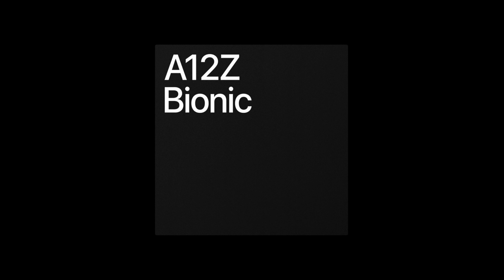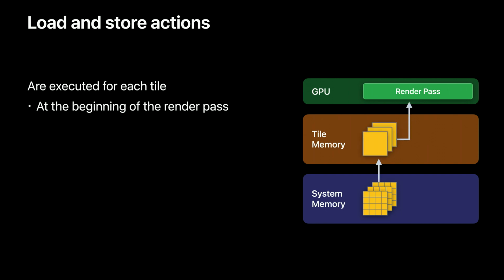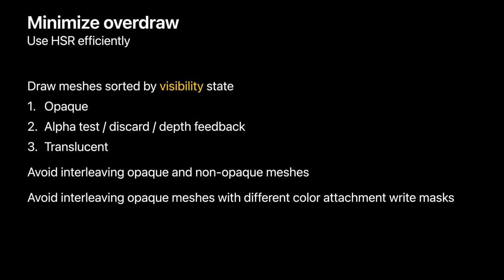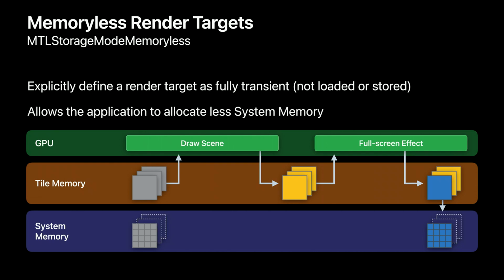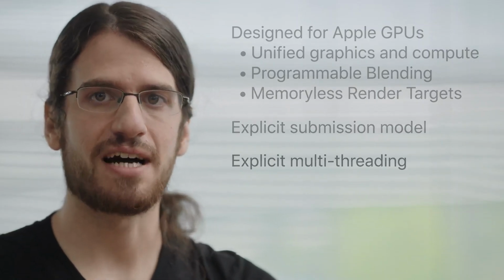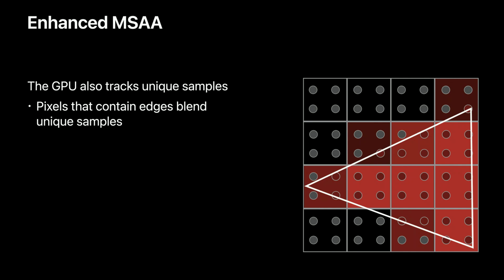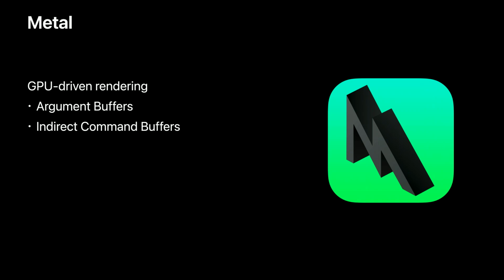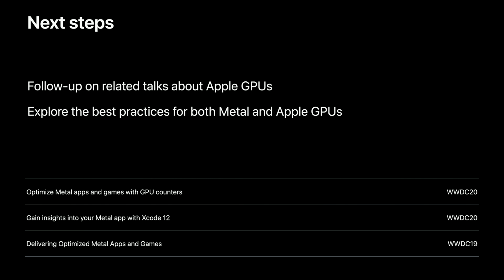Harness Apple GPUs with Metal